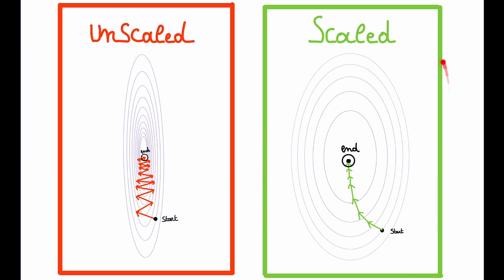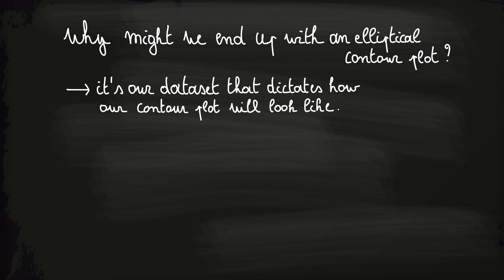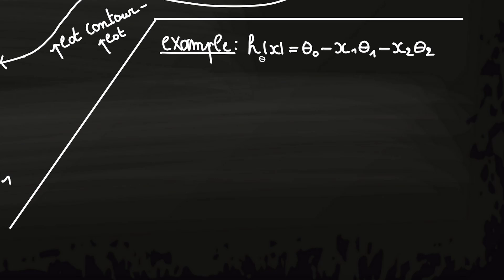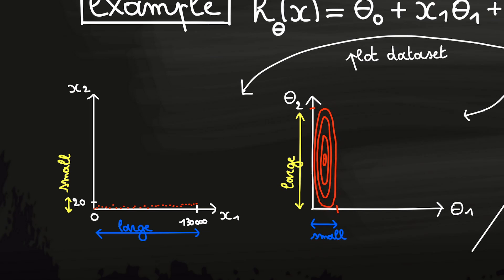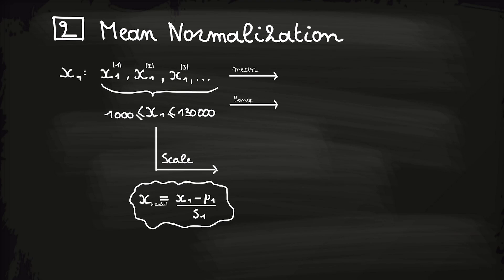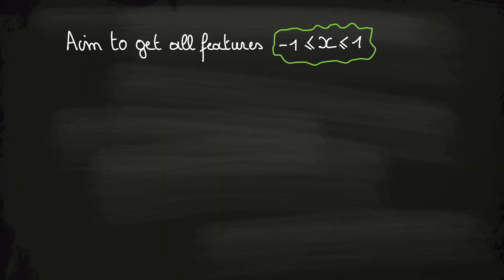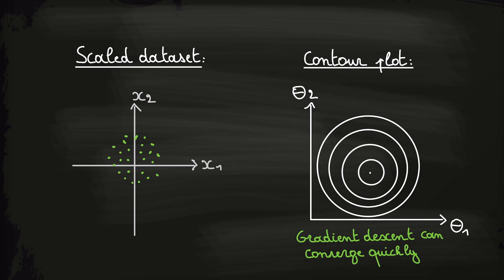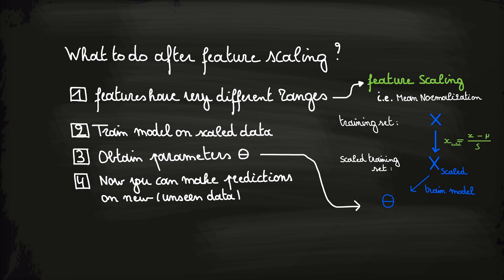Why You MUST Apply FEATURE SCALING in Machine learning! Improve gradient descent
In this insightful tutorial, we delve into the crucial concept of feature scaling, exploring how it optimizes gradient descent for faster convergence, as vividly illustrated through contour plots. Contour plots depict the cost function's value in relation to parameters theta 1 and theta 2, providing valuable insights into the convergence speed.

The key takeaway? The more elliptical the contour plot, the longer convergence takes. Our goal is to achieve a contour plot resembling the one on the right, as it accelerates gradient descent.

Discover why the dataset plays a pivotal role in contour plot shape, using a real-world example predicting car prices based on mileage and age. Learn how feature ranges impact contour plot ellipticity and why it's crucial to bring features into similar value ranges.

Two powerful methods—dividing features by their largest values and mean normalization—are explained, demonstrating how they transform datasets and enhance gradient descent efficiency. The video concludes with a step-by-step guide on scaling features and a reminder to transform new data using the same scaling for accurate predictions.

If you're navigating the intricacies of feature scaling and its impact on machine learning models, this tutorial is your comprehensive guide. Happy learning! 🚀📊